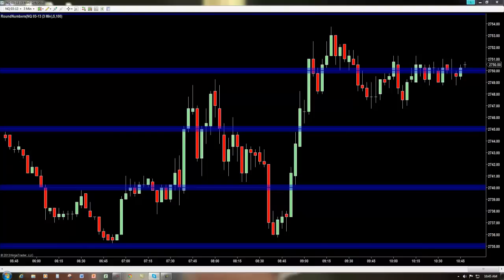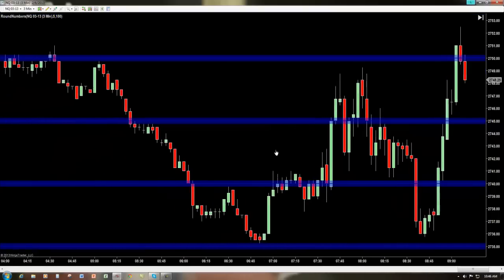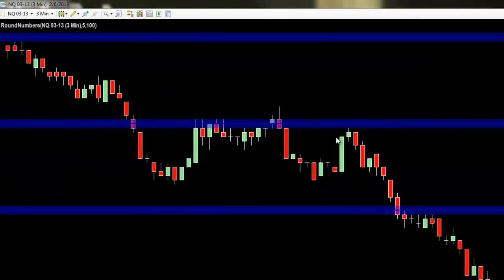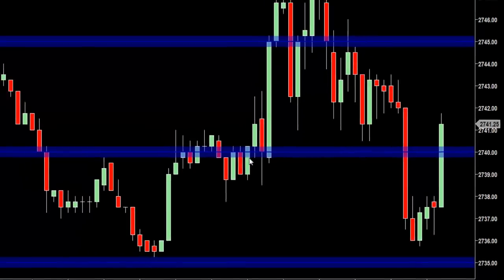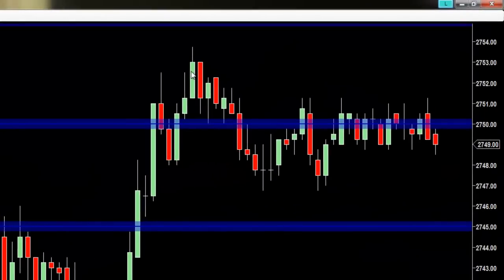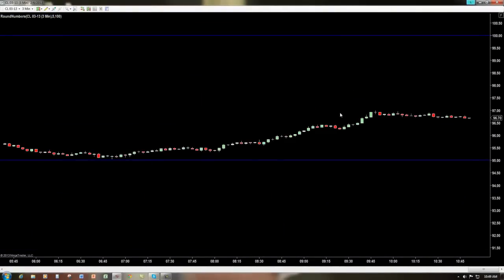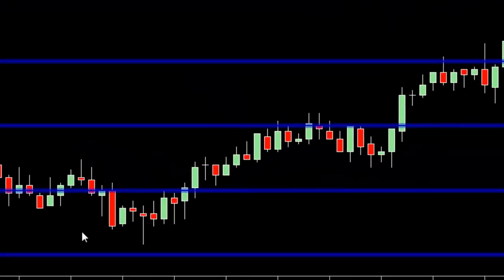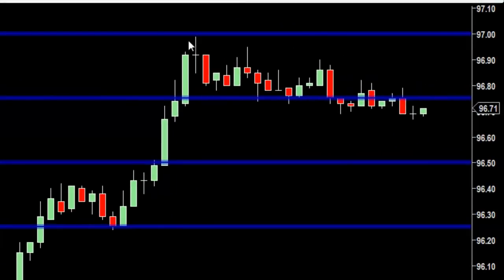Use Rounds Numbers to Easily See Support and Resistance price levels for any NinjaTrader Instrument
- Human beings have a tendency to favor Round Numbers... it appears to be built into our DNA.  You see it in sales and advertising all the time. Being that the Stock Market is still mainly driven by mass human involvement, you will also often see fights taking place at "rounded" Support and Resistance levels. You must be aware of the risks and be willing to accept them in order to invest in the futures and options markets. Don't trade with money you can't afford to lose. This is neither a solicitation nor an offer to Buy/Sell futures or options. No representation is being made that any account will or is likely to achieve profits or losses similar to those discussed on this web site. The past performance of any trading system or methodology is not necessarily indicative of future results. --- CFTC RULE 4.41 - HYPOTHETICAL OR SIMULATED PERFORMANCE RESULTS HAVE CERTAIN LIMITATIONS. UNLIKE AN ACTUAL PERFORMANCE RECORD, SIMULATED RESULTS DO NOT REPRESENT ACTUAL TRADING. ALSO, SINCE THE TRADES HAVE NOT BEEN EXECUTED, THE RESULTS MAY HAVE UNDER-OR-OVER COMPENSATED FOR THE IMPACT, IF ANY, OF CERTAIN MARKET FACTORS, SUCH AS LACK OF LIQUIDITY. SIMULATED TRADING PROGRAMS IN GENERAL ARE ALSO SUBJECT TO THE FACT THAT THEY ARE DESIGNED WITH THE BENEFIT OF HINDSIGHT. NO REPRESENTATION IS BEING MADE THAT ANY ACCOUNT WILL OR IS LIKELY TO ACHIEVE PROFIT OR LOSSES SIMILAR TO THOSE SHOWN.